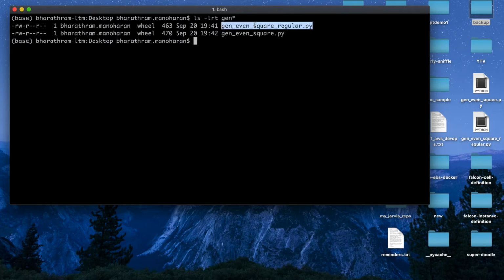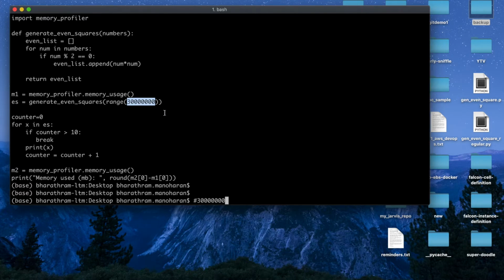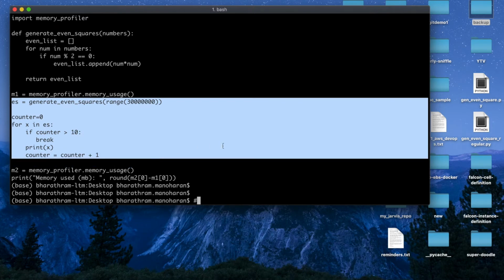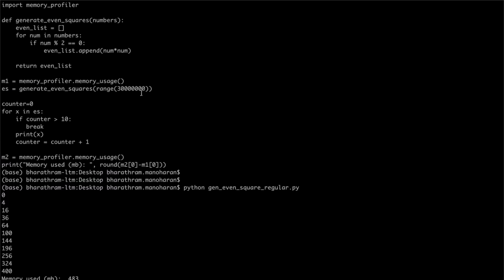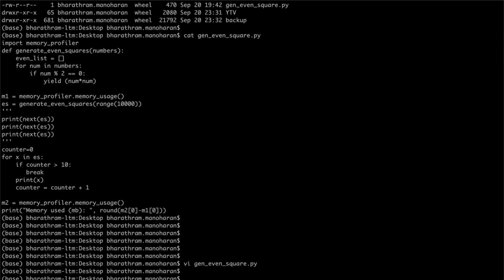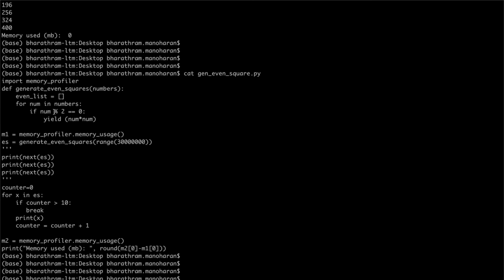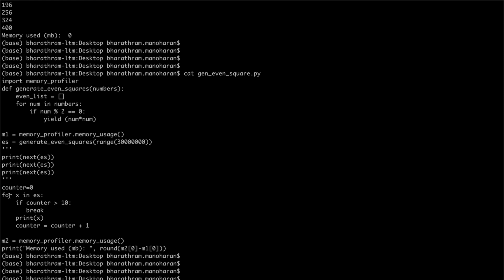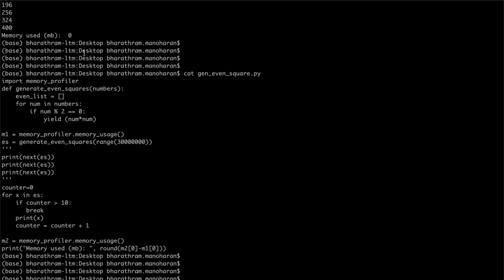Python Generators || Python For Beginners || Python Tutorial #18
Learn about Python Generator Functions in this video.

Cheers
Bharath